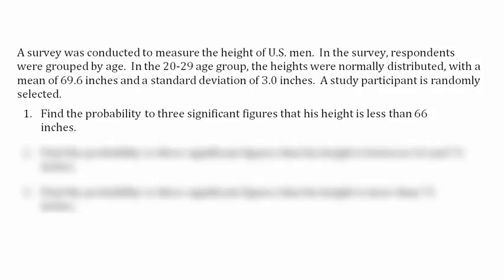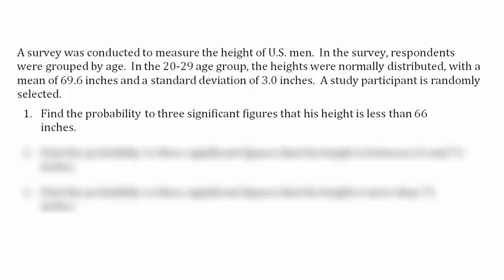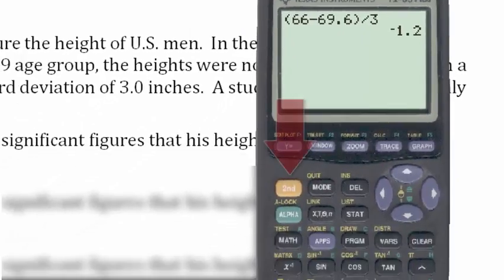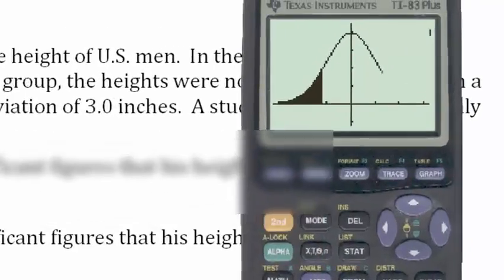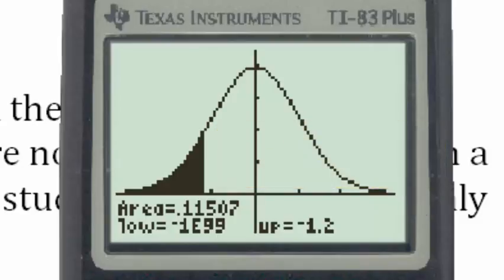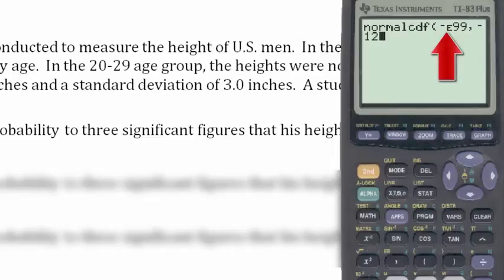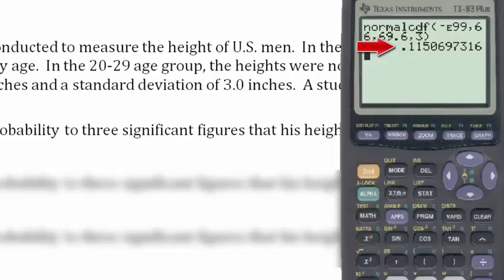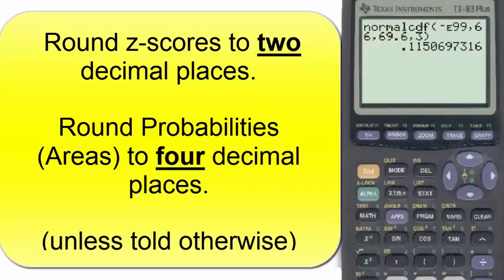Normal Part 1